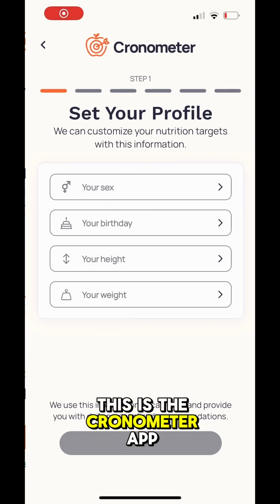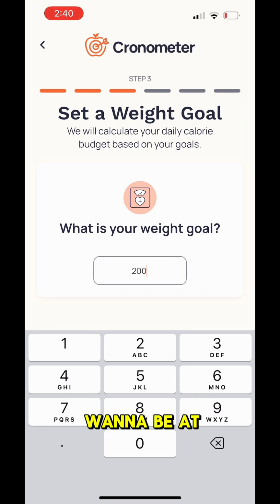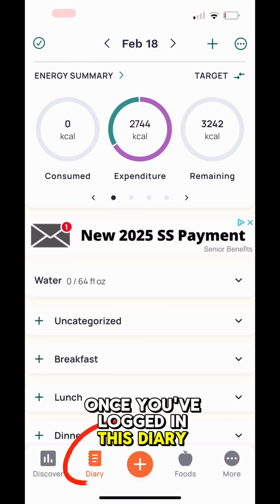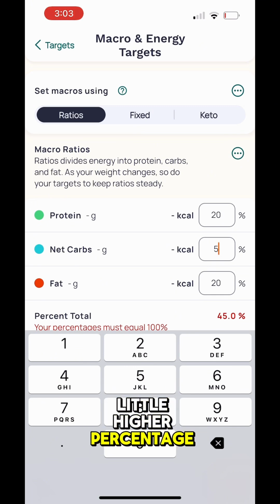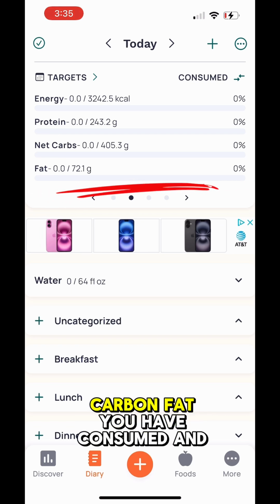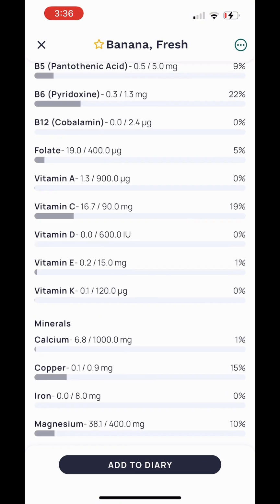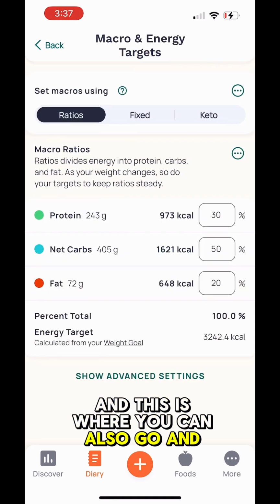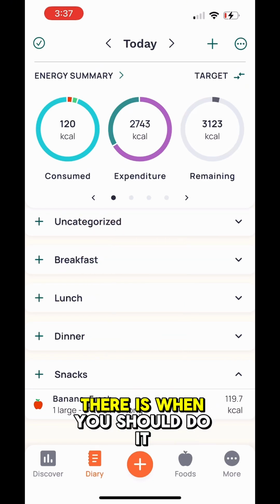Cronometer Nutrition Tracker App Guide